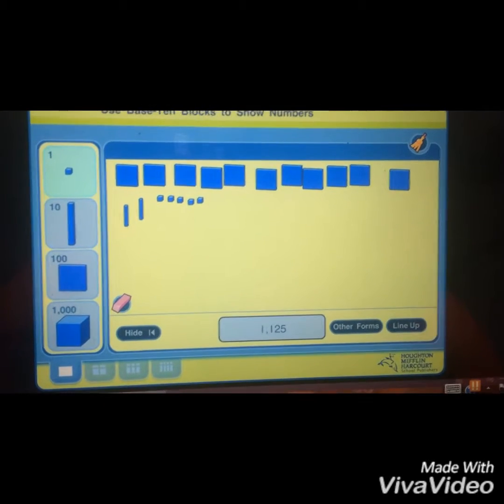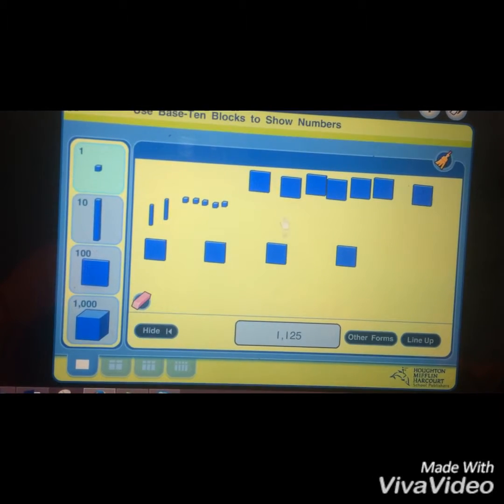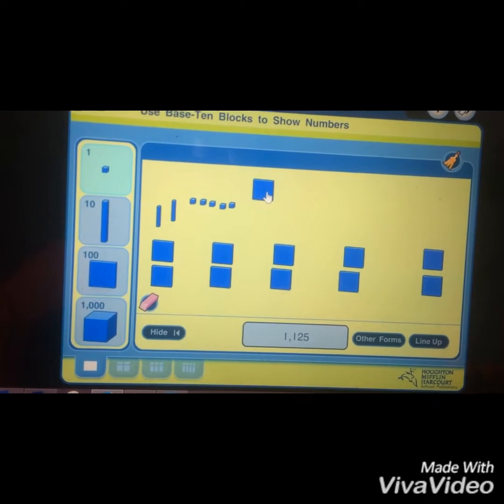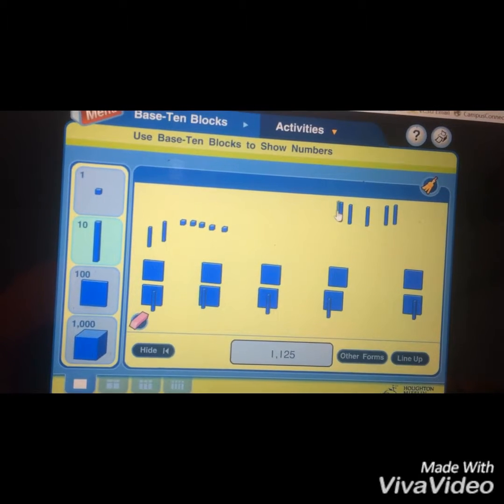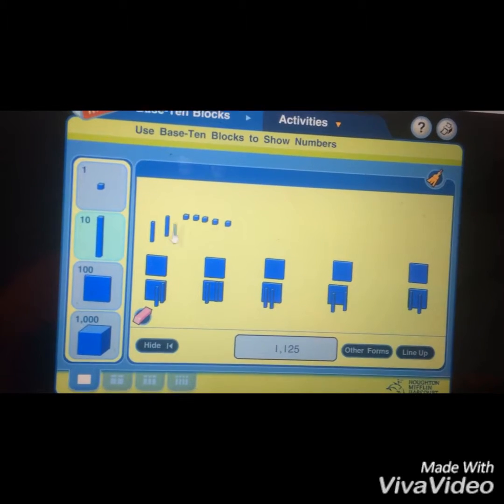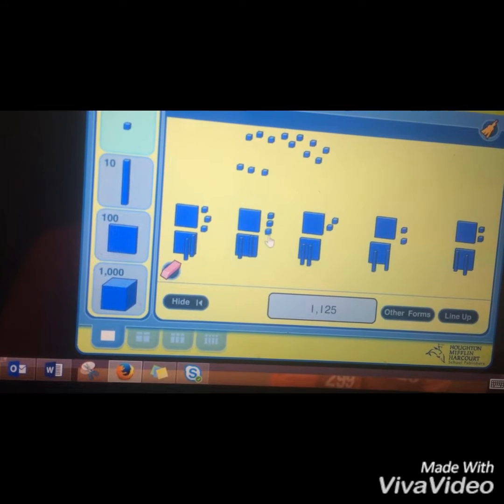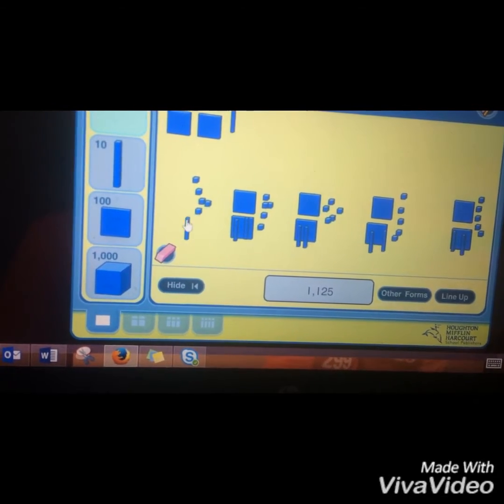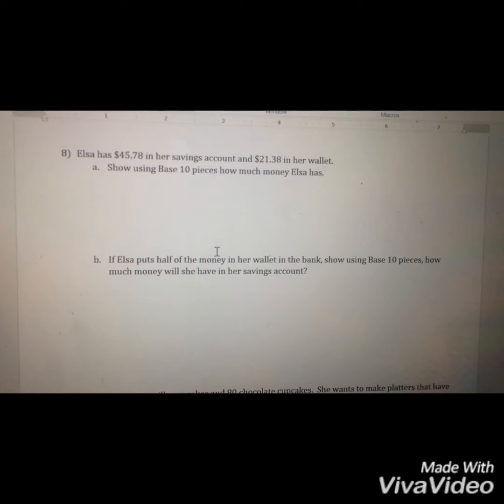MATH 278 Dividing Using Base 10 Pieces